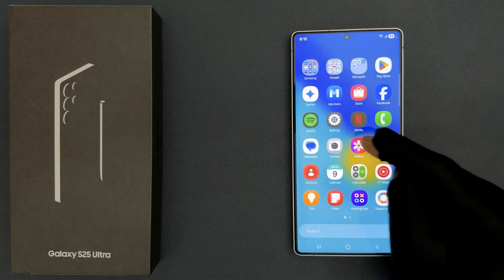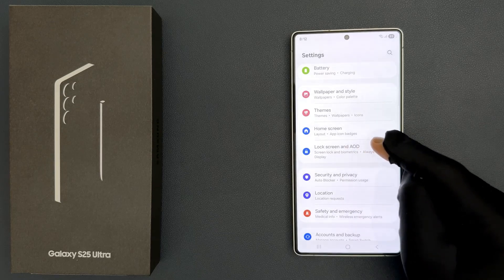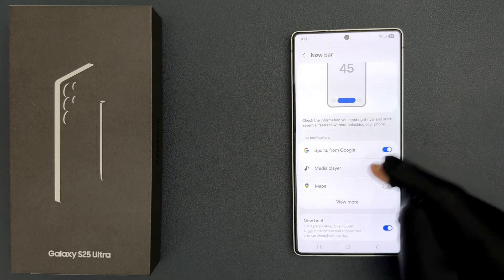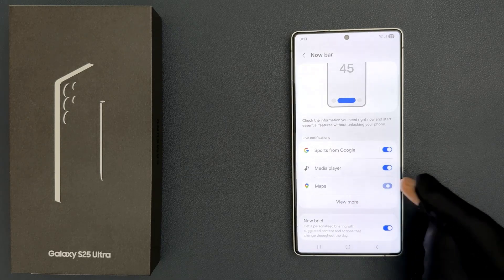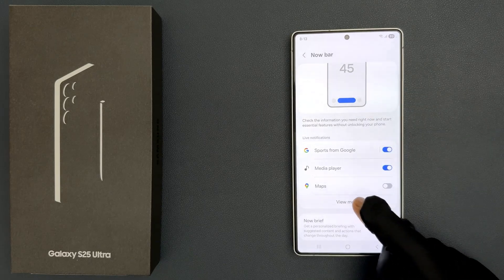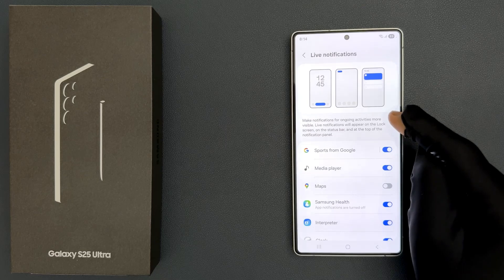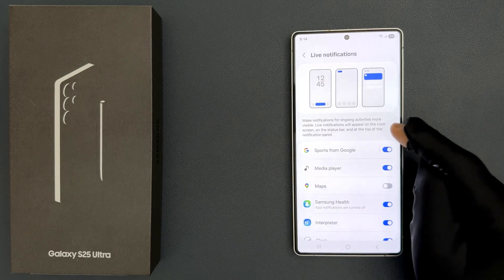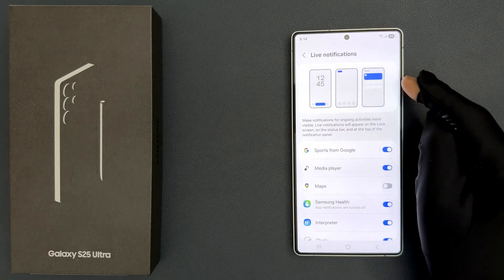How to Turn On/Off Maps Live Notifications in Now Bar on Samsung Galaxy S25 Ultra?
Hi guys, In this Video, I will show you "How to Turn On/Off Maps Live Notifications in Now Bar on Samsung Galaxy S25 Ultra."